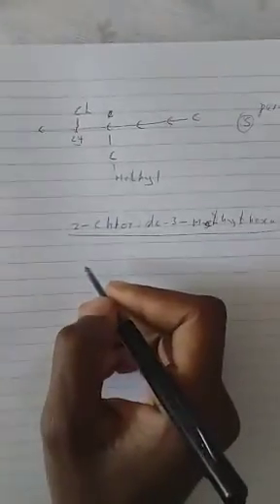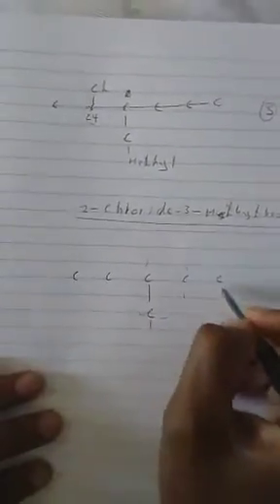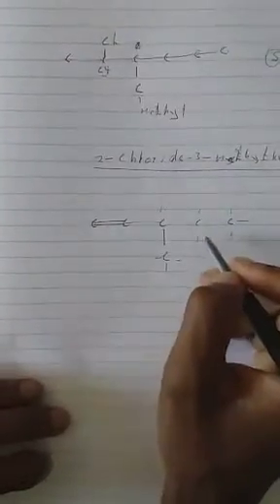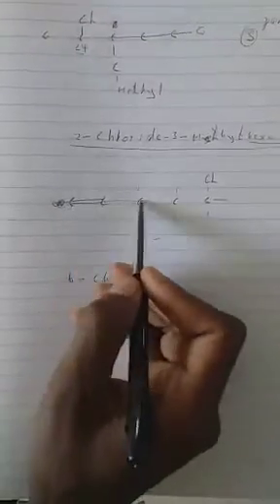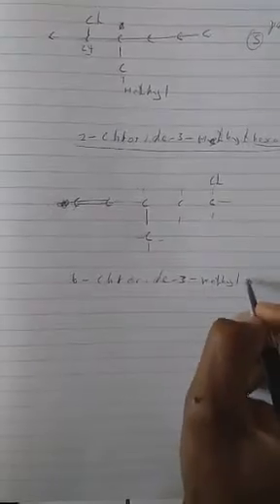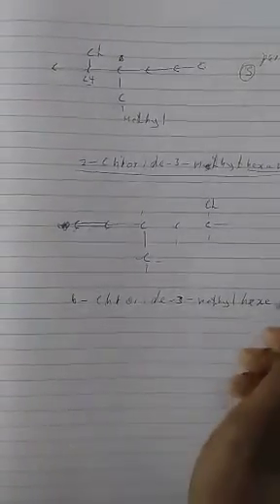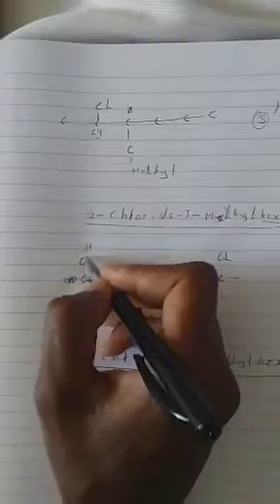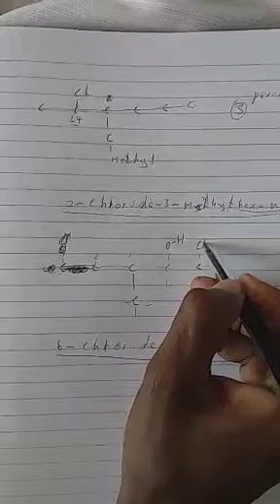Organic Chemistry 3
you may ask any question on the comment section